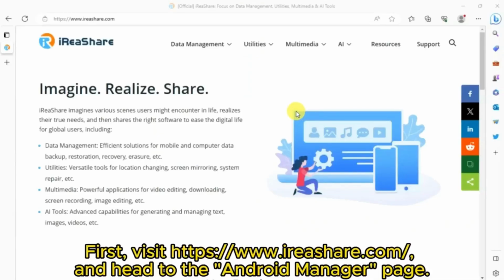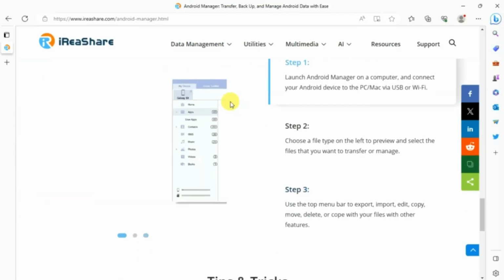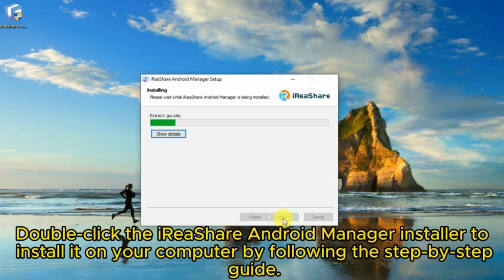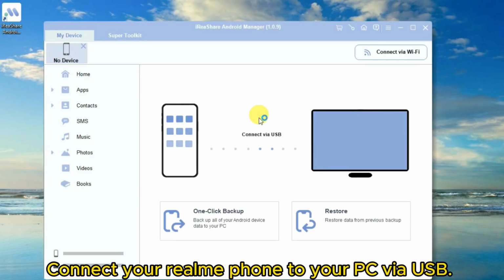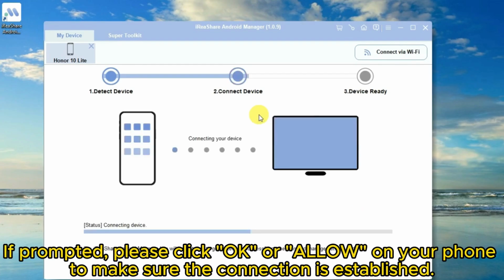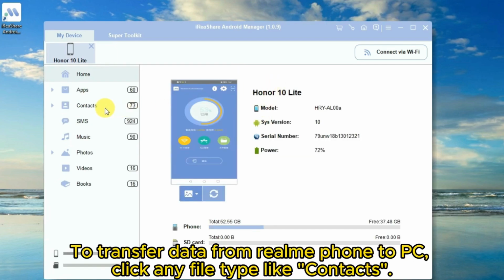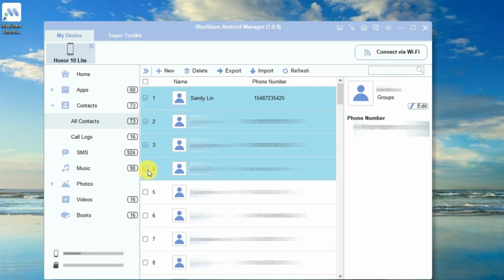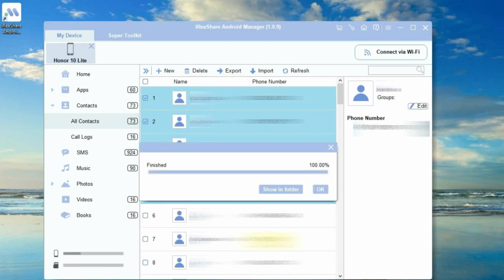How to Transfer Data from realme Phone to PC with 1 Click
If you want to efficiently transfer data from a realme phone to a PC, iReaShare Android Manager will help you. It can export contacts, SMS, call logs, media files, and installed apps at once.